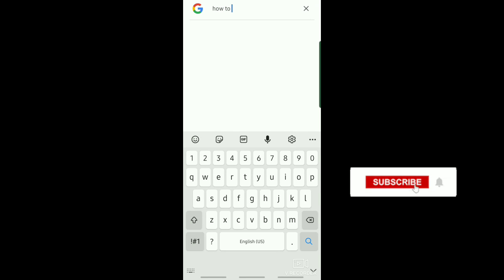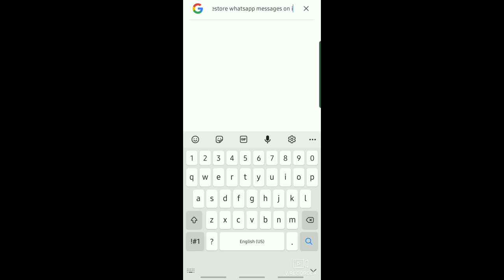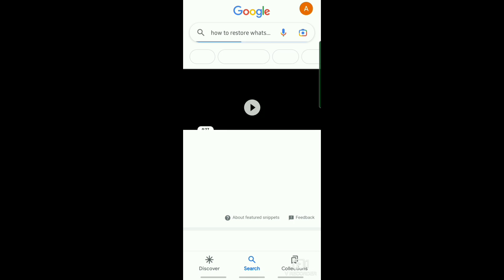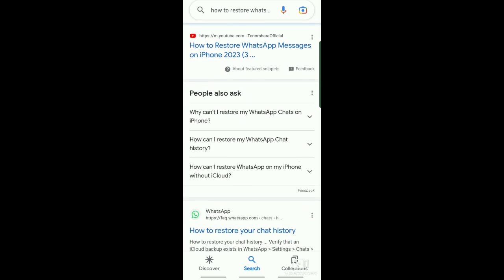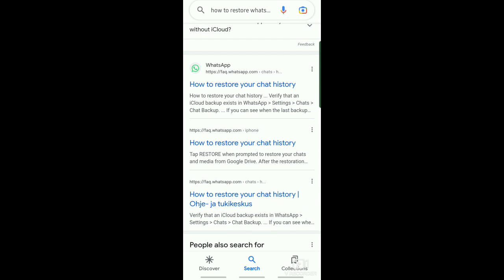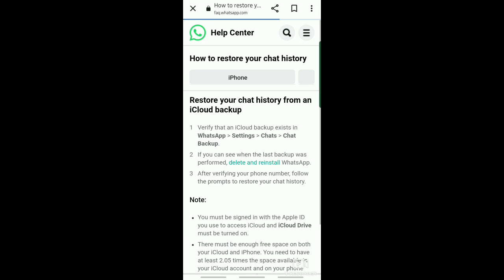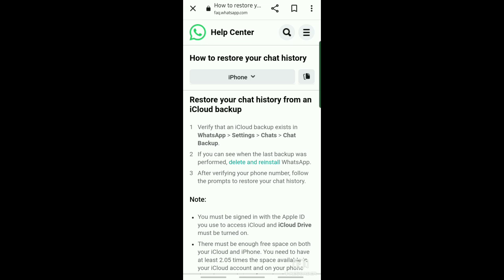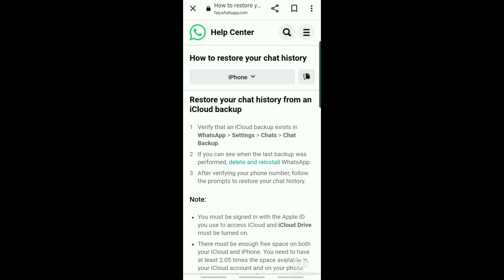How To Restore Whatsapp Messages On Iphone (2023)